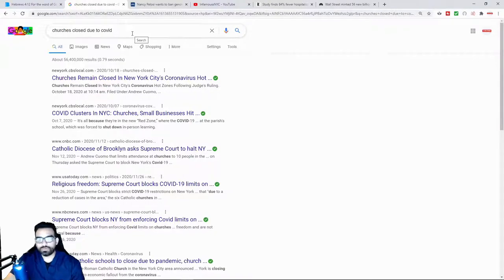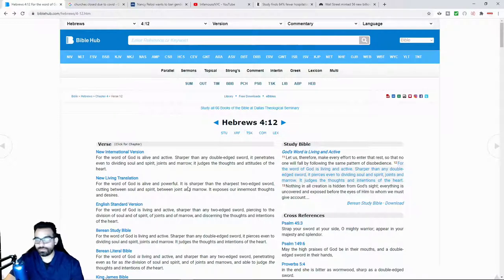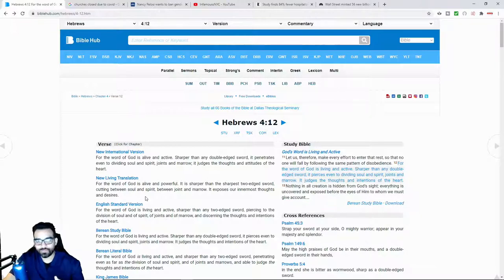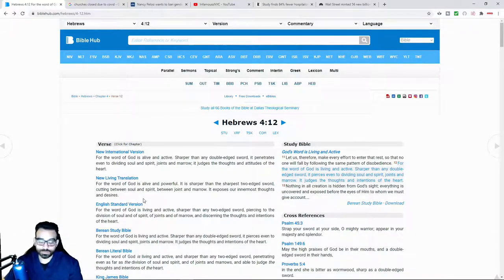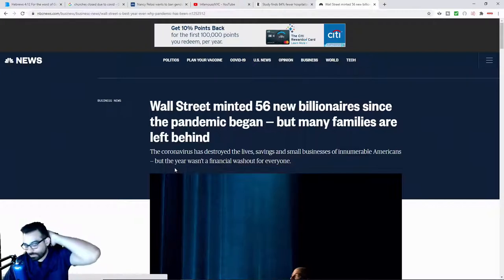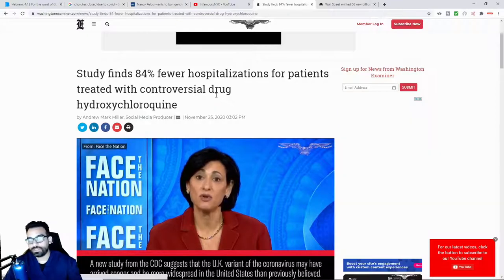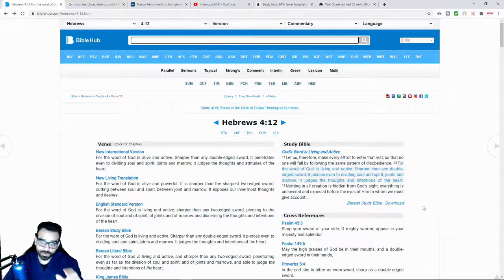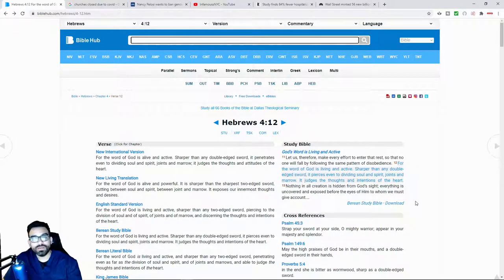The Word of God Has Power- That's Why They Come For The Churches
As times change things stay the same. As the Bible Said "there is nothing new under the sun". Prepare for the times we live in.